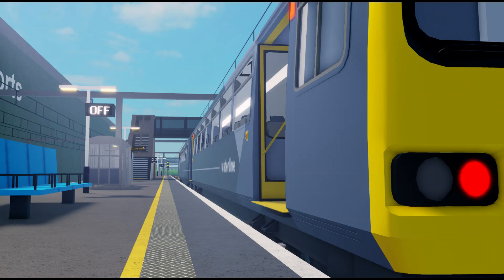PACER! - SCR SNEAK PEEKS!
Our first 1.8.1 sneak peek is here!